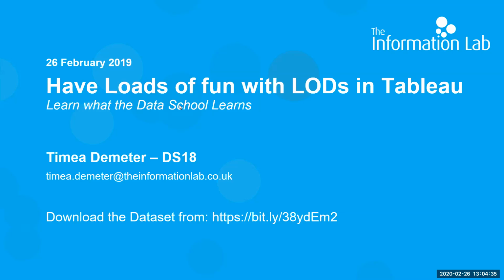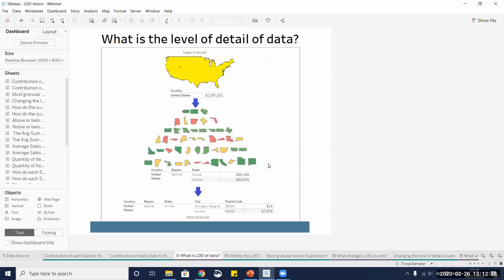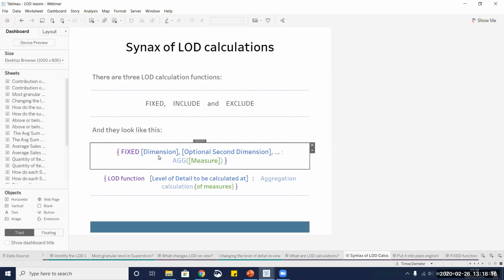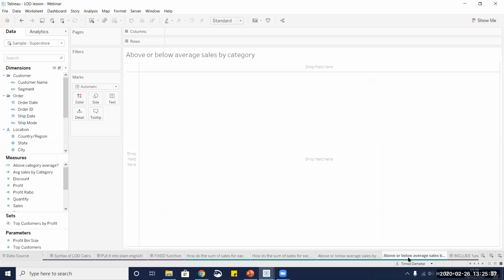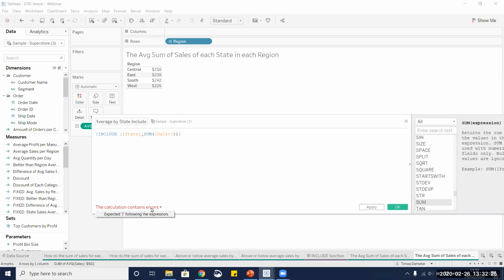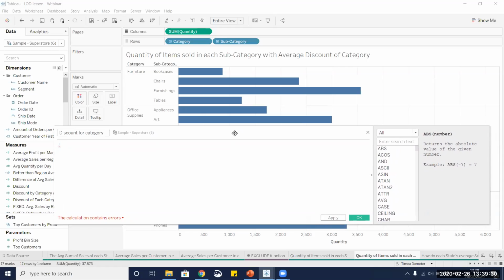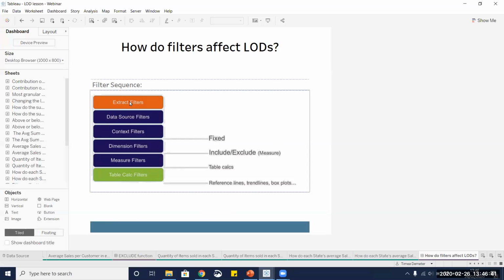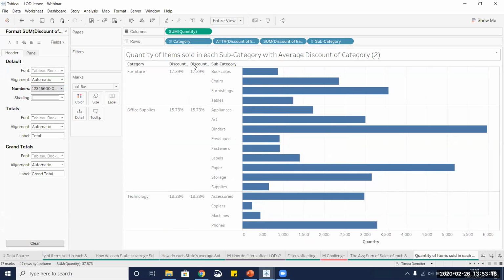Have Loads of fun with LODs in Tableau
Data School Cohort 18 presents

If you need help getting to grips with LOD syntax, or could use a hand in understanding when to use ‘Include’, ‘Exclude’ of ‘Fixed’ then this webinar is for you. Aside from syntax we’ll also go through common use cases for LODs, and how LODs interact with other functions in Tableau. This session assumes that you are conformable with Tableau’s interface and have an understanding of calculated fields.